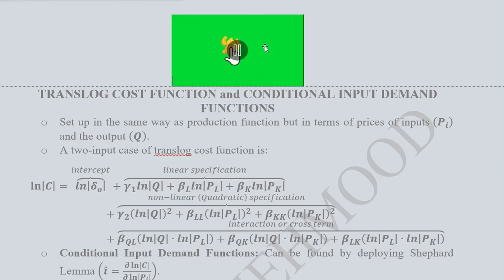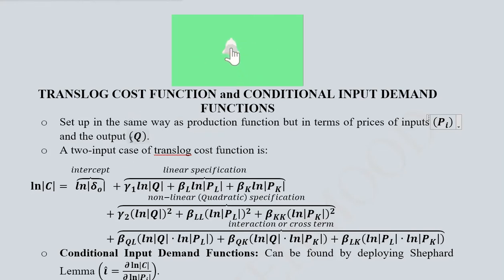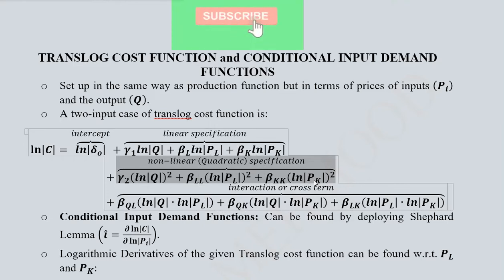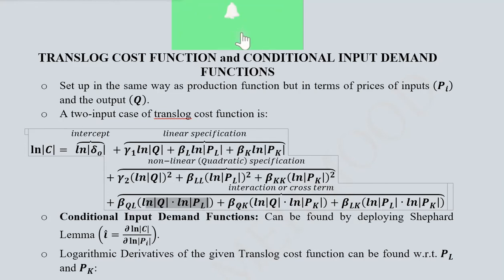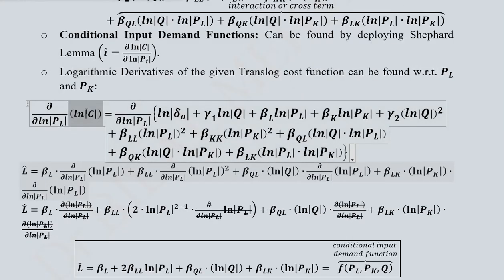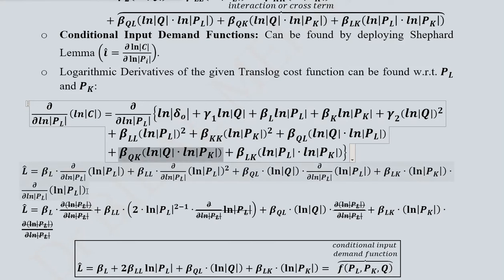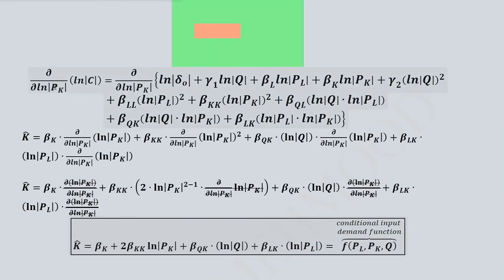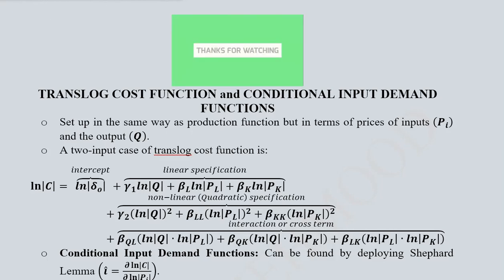Translog Cost Function, Shephard Lemma and Conditional Demand Functions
This video introduces the Translog Cost Function, and used Shephard Lemma to derive Unconditional Demand Functions from it.

Regards,
DBM,